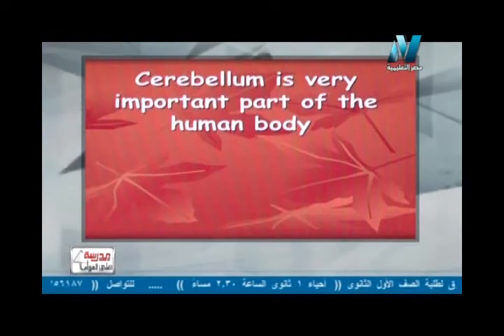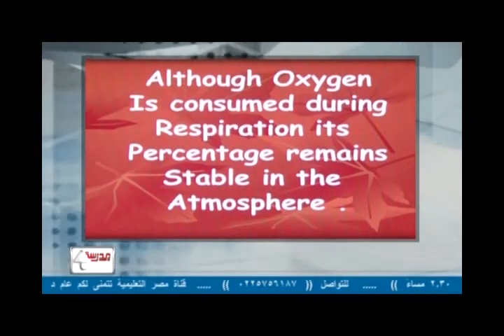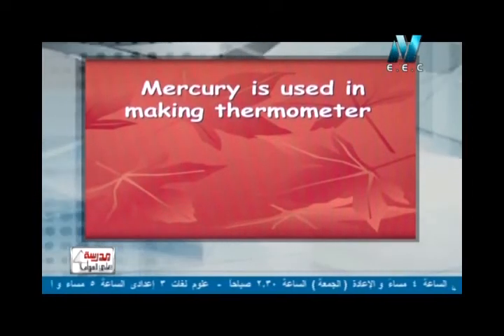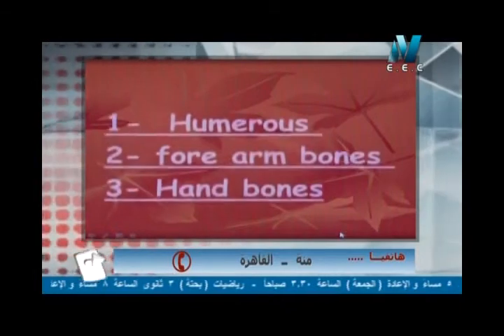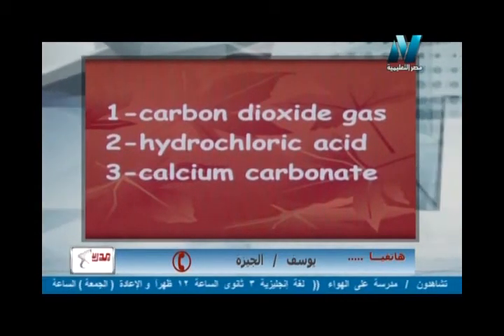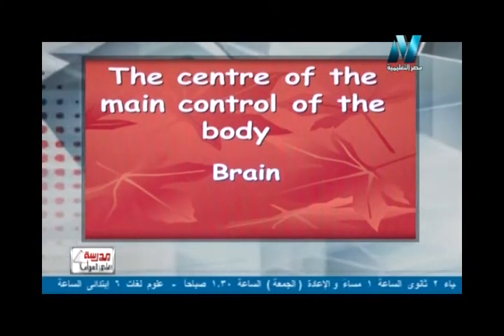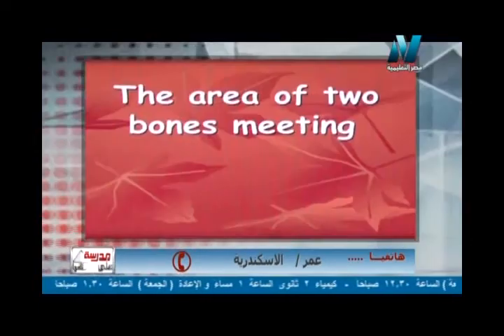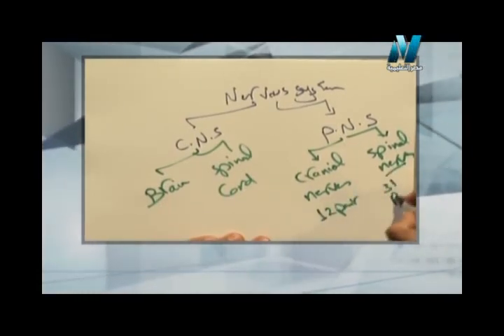21-12-2017 علوم لغات 6 ابتدائي حلقة 16 General Revision الاستاذ نادر نسيم